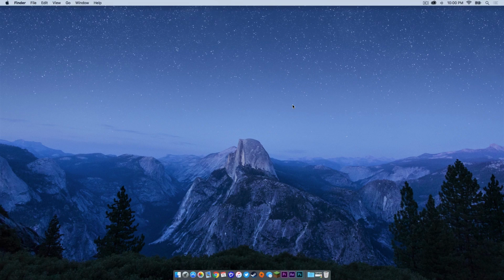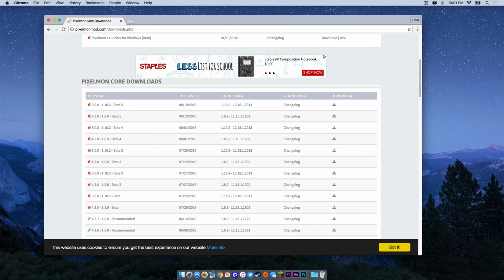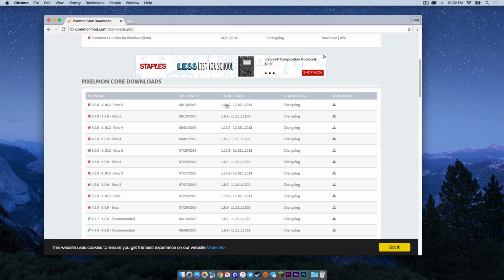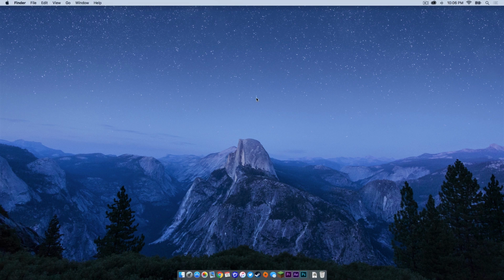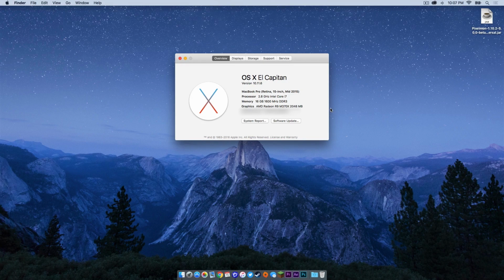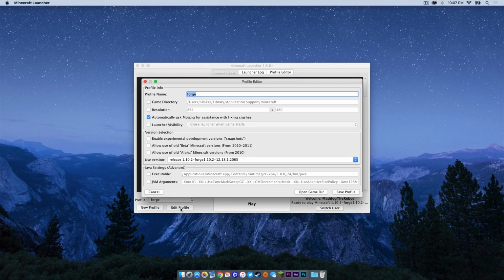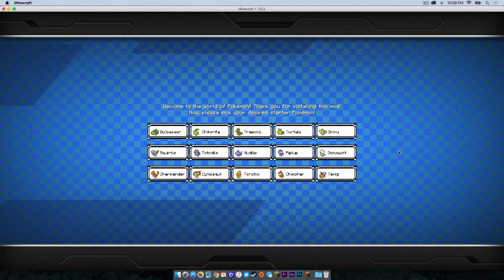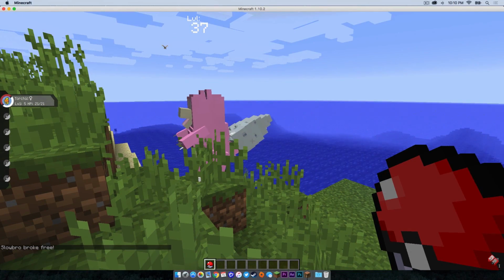How to Install Pixelmon for Minecraft 1.10.2 [Mac]